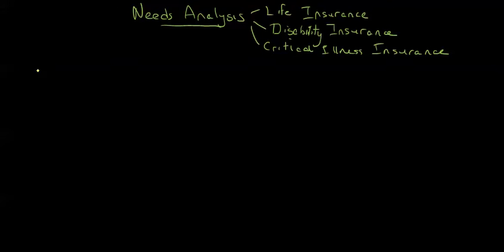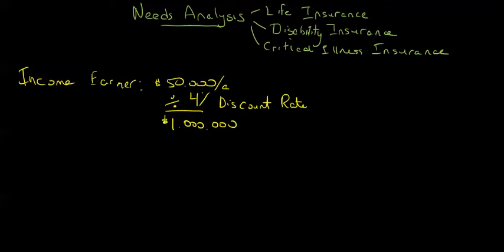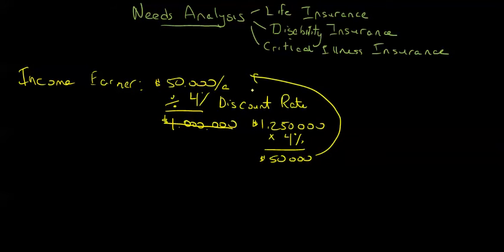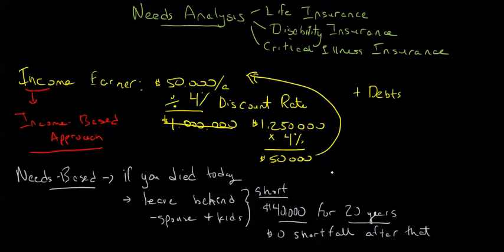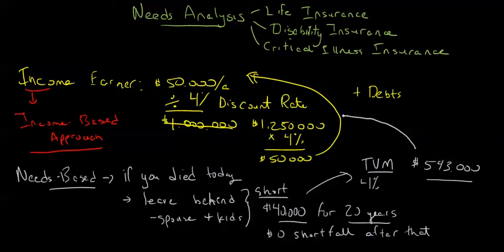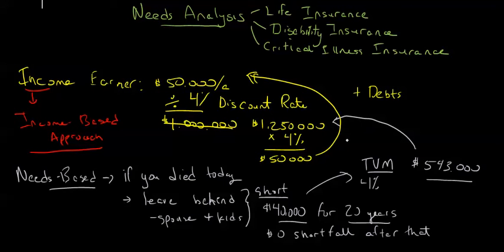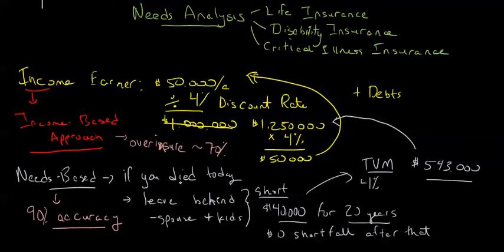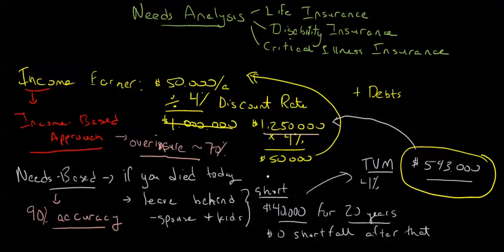This is Insurance Needs Analysis Video 1 2017